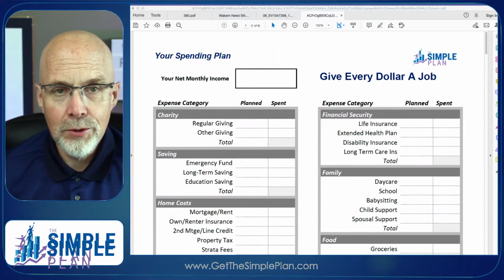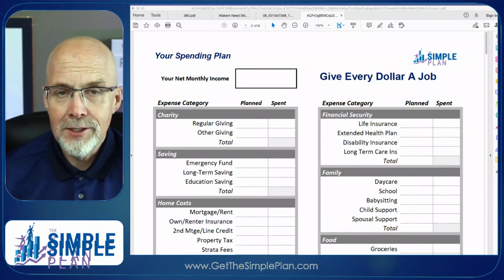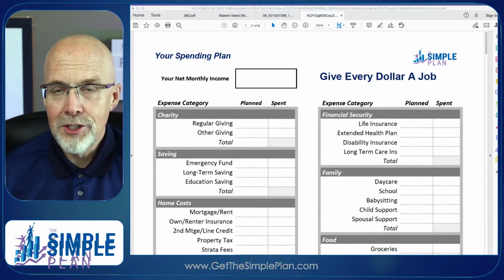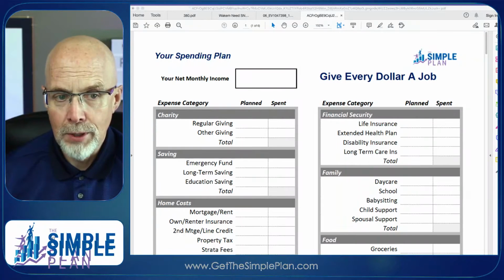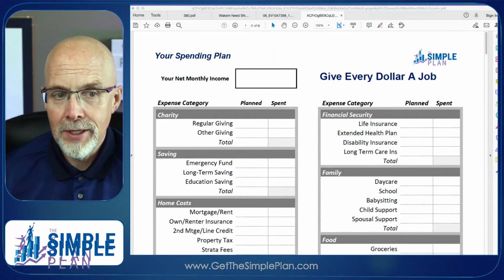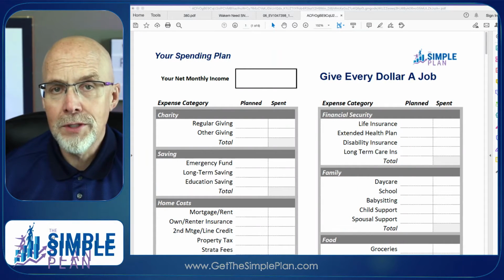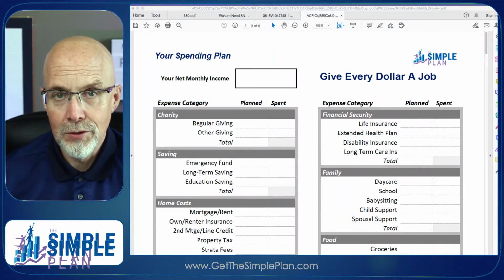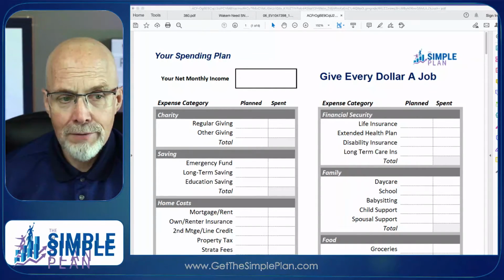Cash Flow--The Foundation To Your Financial Success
Join us for a look at how to lay this essential foundation to your financial success!